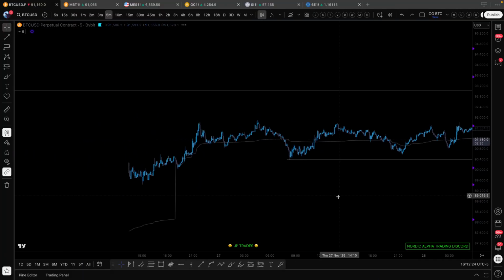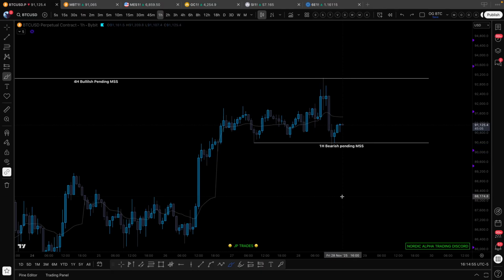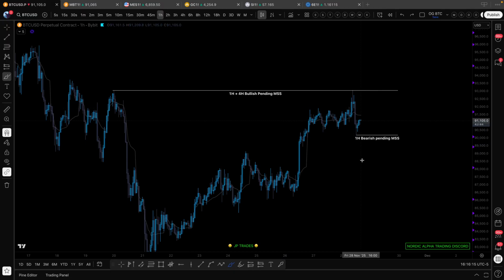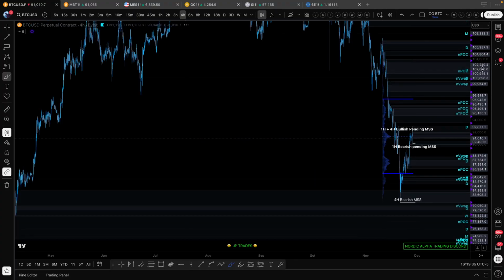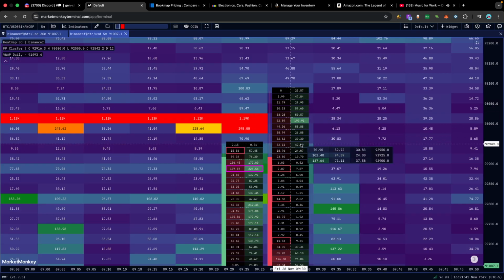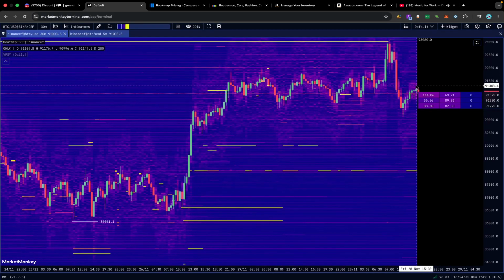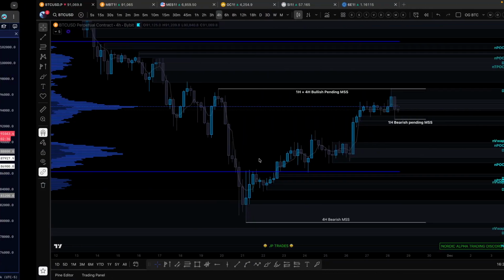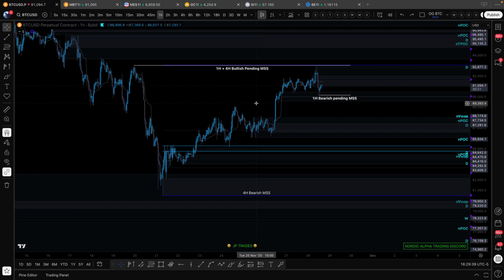BTC Update #2 11.28.25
No pretending.

No pretending.
Just honest education, genuine community, and real work. BTC Update #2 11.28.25